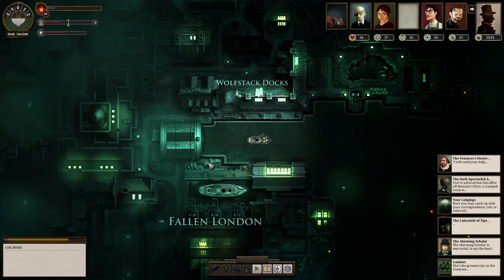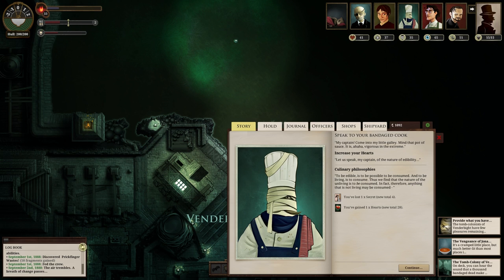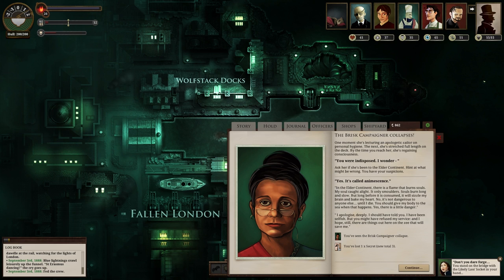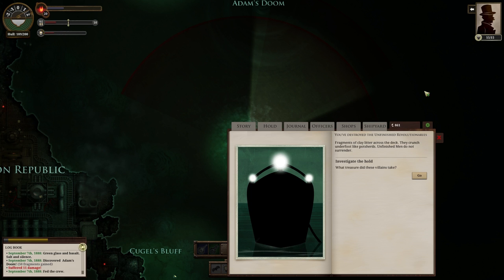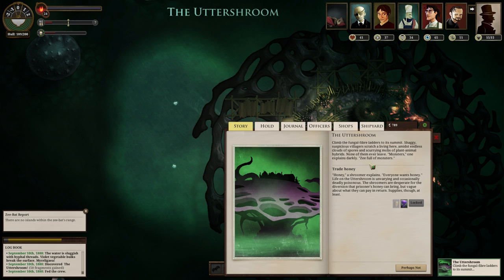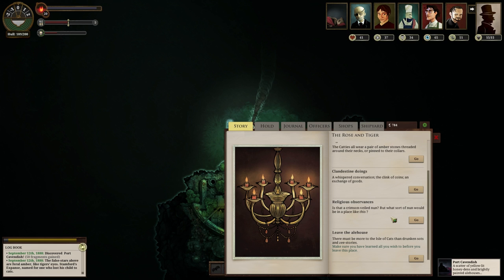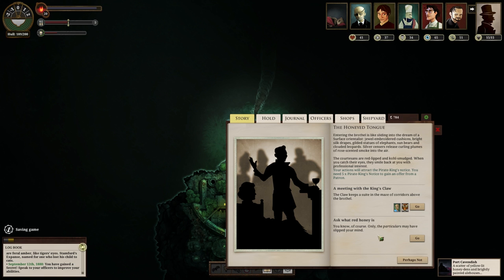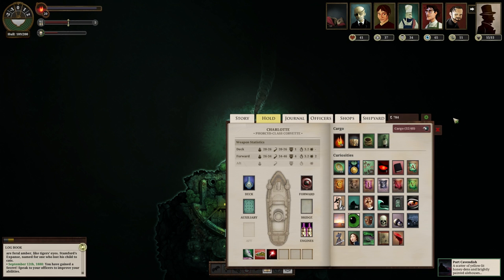Sunless Sea (Ep. 22 - New Cook, Red Honey)